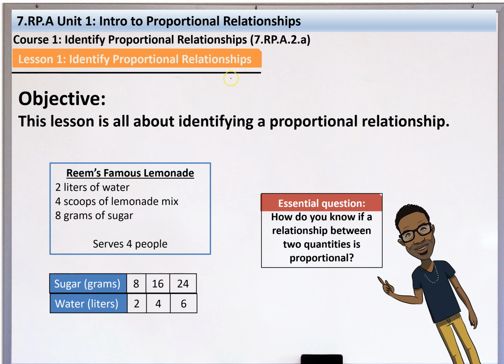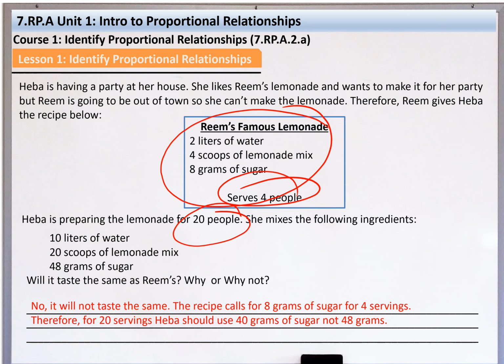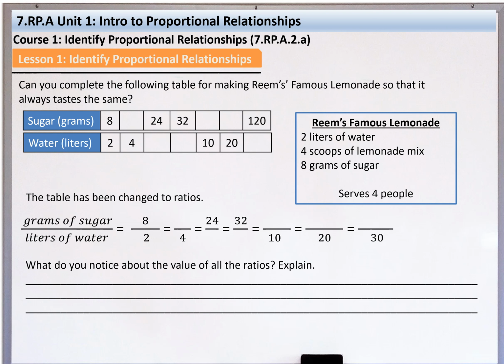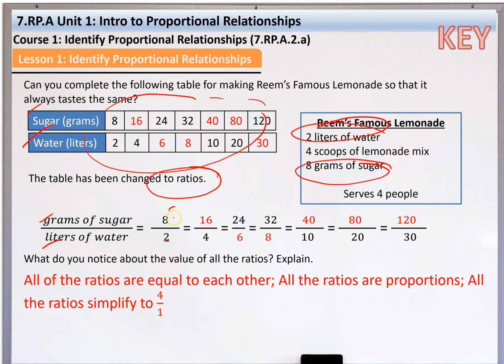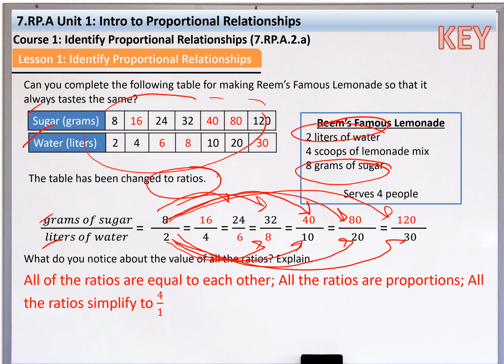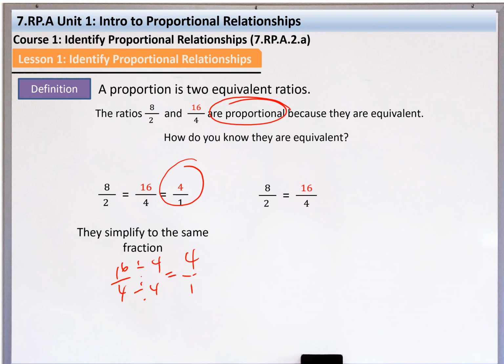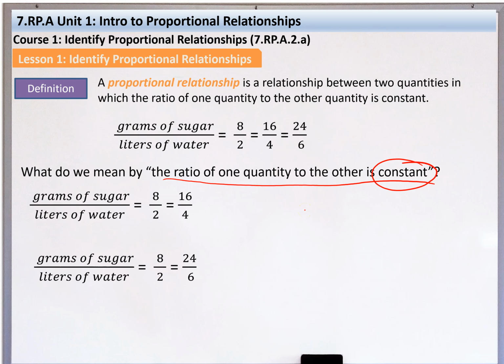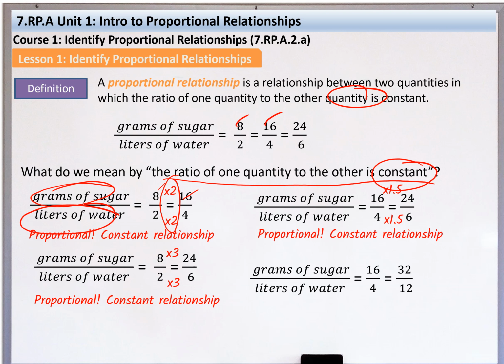Common Core Math-7 RP A 2a IDENTIFY PROPORTIONAL RELATIONSHIPS VIDEO 1